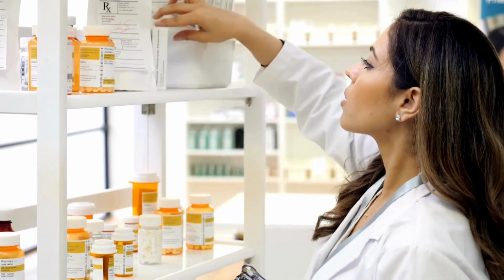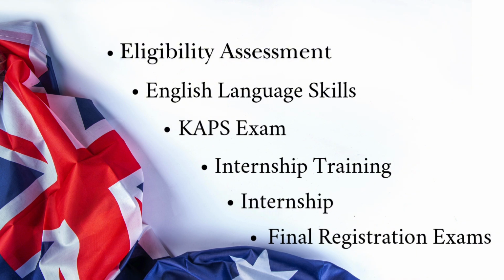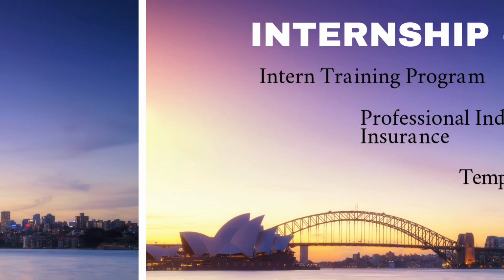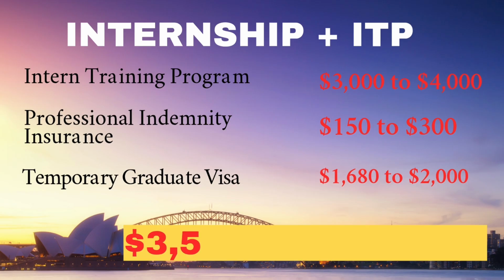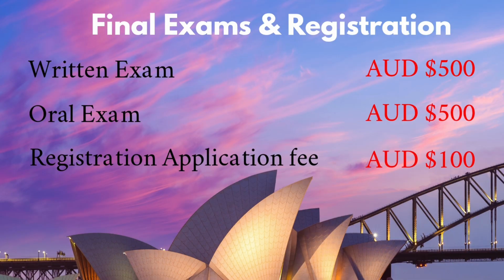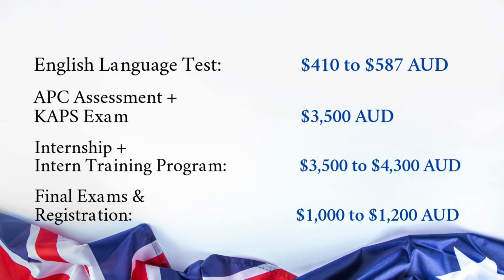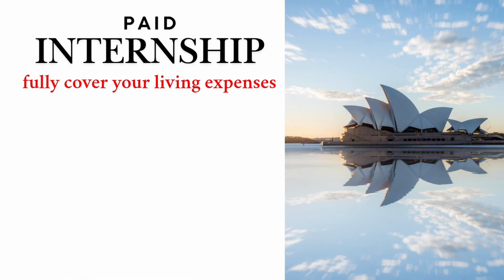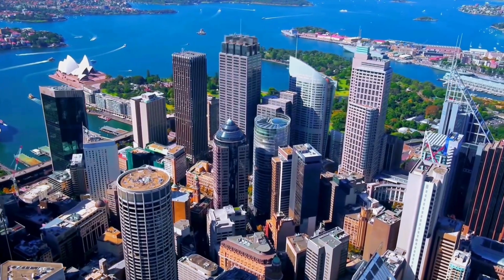How to Become a Pharmacist in Australia as a Foreign Graduate | Cost Analysis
Are you an international pharmacy graduate dreaming of working in Australia? 🇦🇺 Compared to countries like the UK, USA, or Canada, Australia offers a smoother and slightly easier pharmacist registration pathway — but what about the costs?

In this video, I break down step by step:
✅ English language test requirements (IELTS/OET)
✅ Skills assessment with the Australian Pharmacy Council (APC)
✅ The KAPS exam costs
✅ Internship and Intern Training Program fees
✅ Living expenses in Australia
✅ Final exams and registration fees
✅ How a paid internship can actually help you recover your investment!

Whether you are from India, Sri Lanka, the Philippines, Nigeria, or any other non-comparable country, this guide will help you plan your pharmacist journey in Australia from start to finish — including realistic budget estimates and hidden costs.

🎯 Timestamps
00:00 Intro
00:45 Steps overview
01:15 English language test
01:45 Skills assessment & KAPS
02:30 Internship and ITP
03:20 Living costs
03:50 Final exams & registration
04:30 Total summary
05:10 Hidden costs
05:40 Is it worth it?
06:20 Paid internship
06:50 Conclusion

How to pass the KAPS exam on the first try
Working as a pharmacist in Australia: day in the life
Best places to live for pharmacy interns in Australia